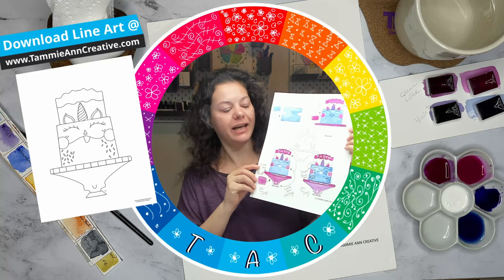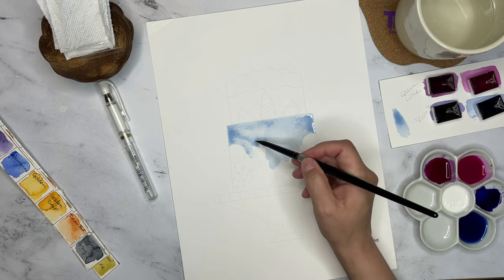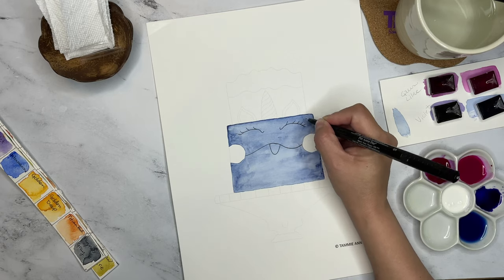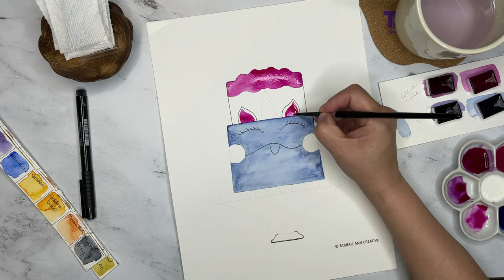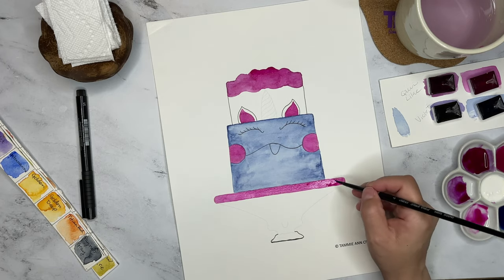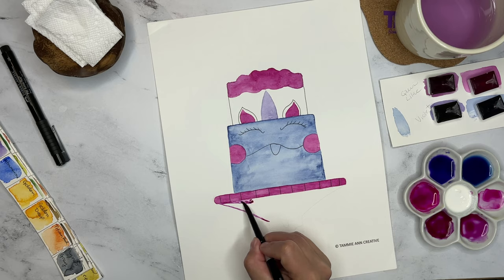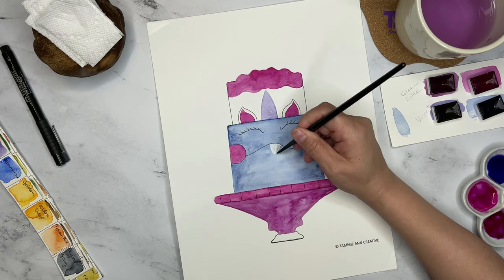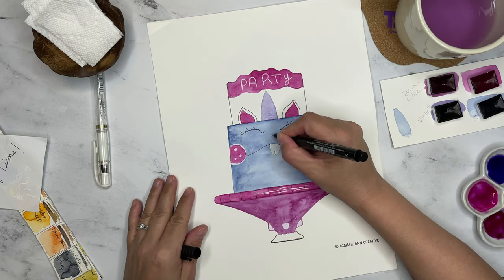Paint With Me: [Unicorn Cake] Real-Time Watercolor Tutorial Workshop - Beginners Tips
Hi Besties, I love cake and cute celebration ones are the best. For this tutorial I'm using watercolor paints to create a very cute unicorn cake.  This is a real-time tutorial where you can join me as you do your own piece. So lets get started on bringing this cute cake to life.

Basics:

_ Mixing Palette
_ Pencil
_ Paper Towel
_ Eraser
_ Watercolor Paper – I use Canson XL 140lb / 300g
_ Watercolor Brushes – Round – 1 Small & 1 Medium
_ Black Technical Pen – Fine Tip
_ Uni-Ball UM 153 Signo Broad Point Gel Pen
_White Gouache

Watercolors Colors Used:

Use What You Have. For best results, use professional grade watercolors. I Used the below watercolors for this watercolor tutorial.

1. White Knights / St. Petersburg Watercolor Paints – Violet, Indanthrone Blue, Quinacridone Lilac and Quinacridone Rose Magenta

Make It Your Own: Feel free to pick your own colors.  Then see what you get. Each of our projects will be different, but similar.

0:00​ - Intro
0:26 - Base Cake Sketch - Free Download
0:31 - Step-by-Step Sheet
1:19 - Art Supplies List
2:44 - Start Painting - Cake
7:02 - Let Dry
7:20 - Waterproof Pen - Faber Castel Pitt Pen
9:30 - Paint Banner, Ears, Cheeks, Plate Base
17:47 - Let Dry
18:01 - Technical Pen Lines on Base Plate
19:31 - Paint Base
22:55 - White Gel Pen / Gouache = Paint / Draw Tongue, Outline Cheeks, Write Party or Your Own Word
27:44 - Sprinkles, Cheeks, Horn - Black Pen
31:55 - Thanks!